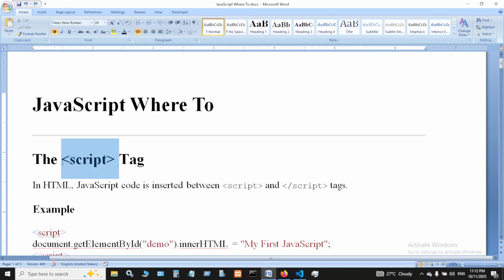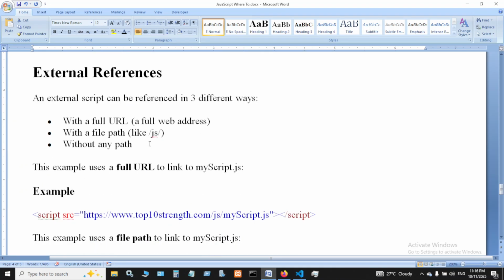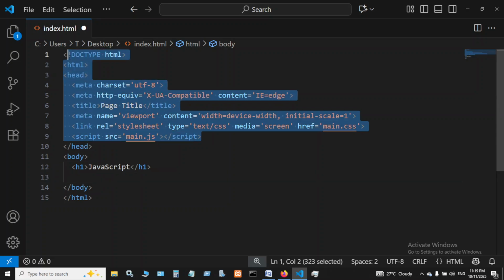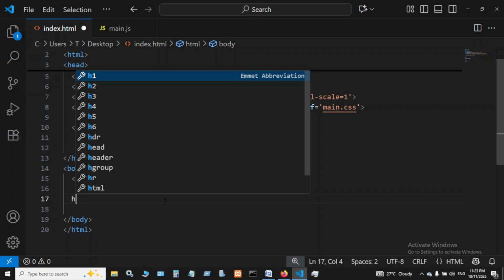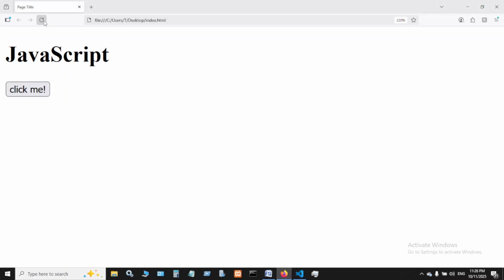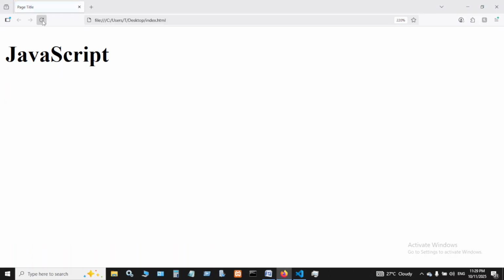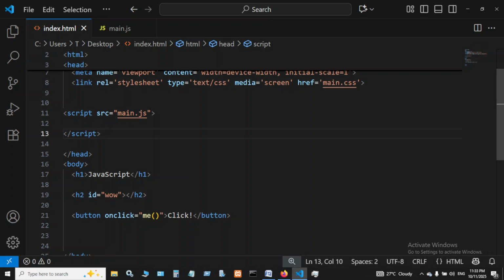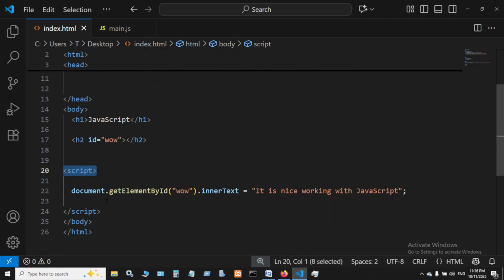Where to add Javascript Script Tag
How to use JavaScript with Html code - Where to add Javascript Script Tag - external javascript file
top10strength,
JavaScript tutorial
Learn JavaScript
JavaScript for beginners
JavaScript keywords explained
JavaScript scope
JavaScript variables
JavaScript functions
Web development with JavaScript
YouTube API JavaScript
Chrome extension JavaScript
css properties,
freelance developer,
google fonts en html,
google icon,
html basics,
html css,
html tutorial,
css beginners,
css course for beginners,
css grid,
css layout tutorial,
css tutorial,
front end web development full course,
golang,
google fonts,

html tutorial,
html5 tutorial,
html,
html5,
learn html,
web development,
css,tutorial,course,
full course,
html css,
web developer,
software engineer,
software engineering,
coding tutorial,
learn to code,
advanced html,
advanced css